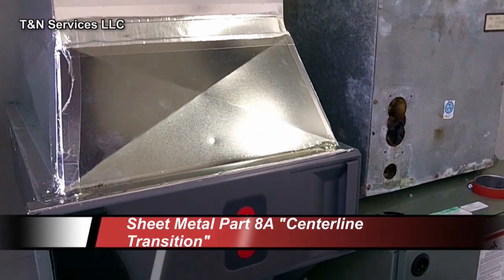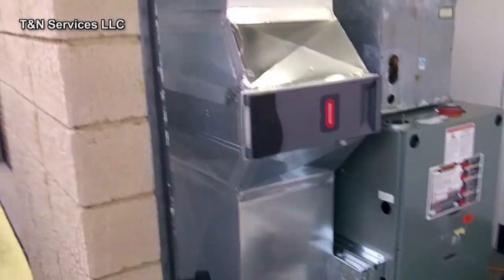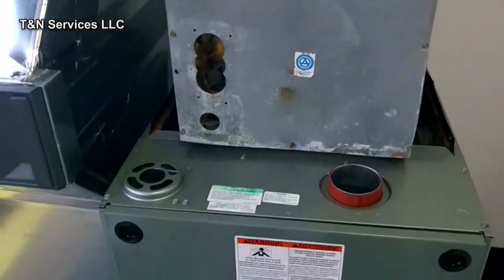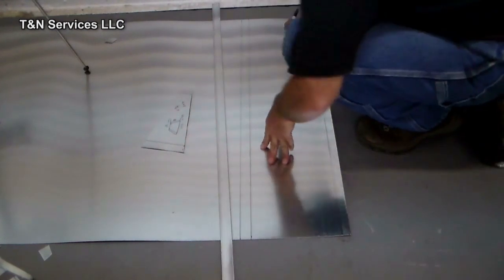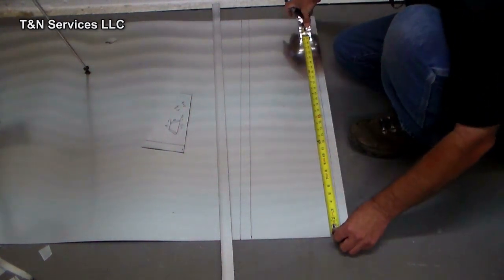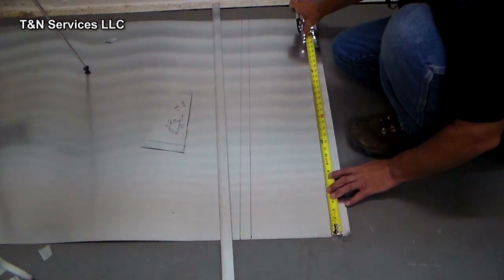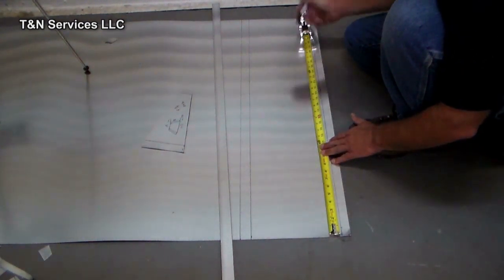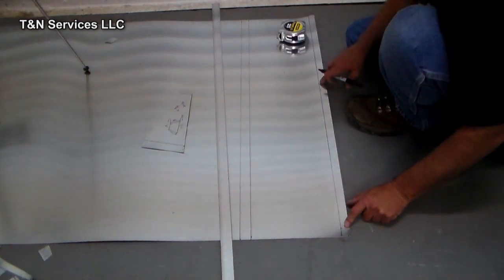HVAC Sheet Metal Video Series Pt 8A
In this video I start making a centerline transition. The video was to long so I had to make it into 2 parts.